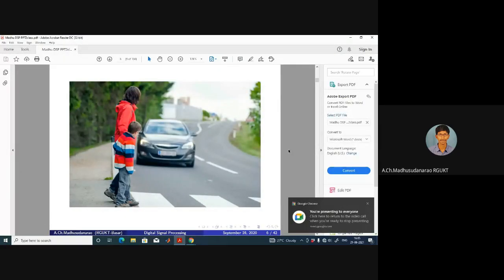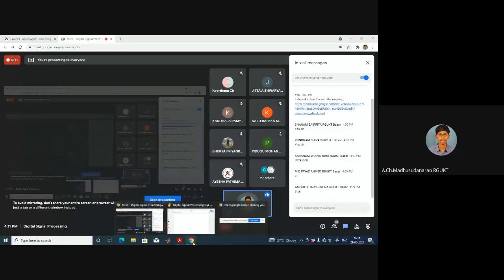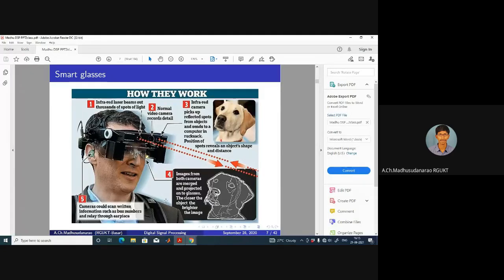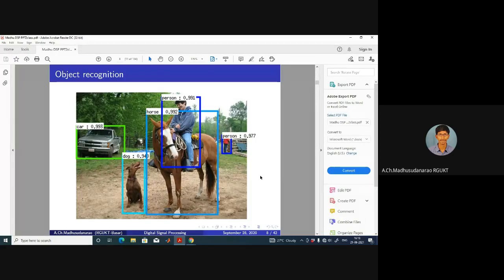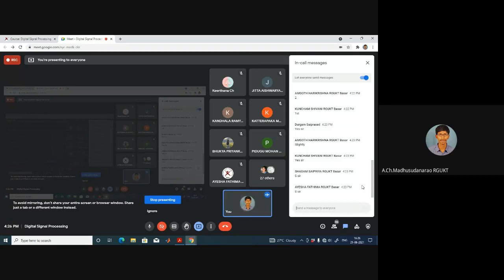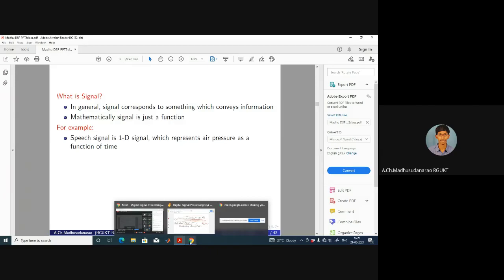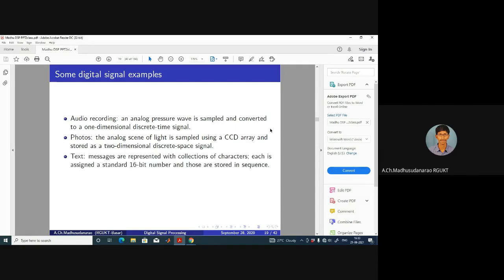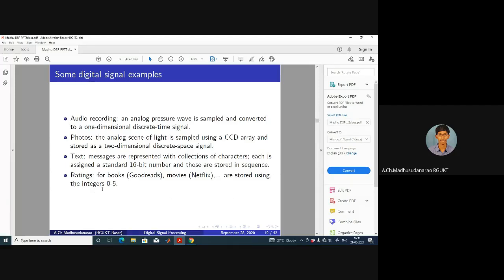Lec#5 Introduction to Digital Signal Processing (Part-II)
Introduction to Digital Signal Processing (Part-II)